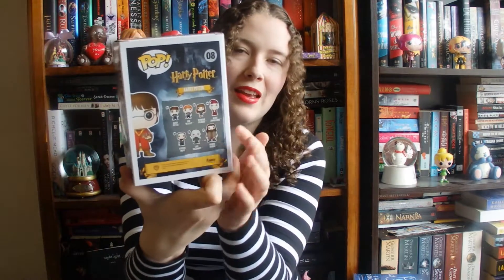Funko Pop! Vinyl Haul!